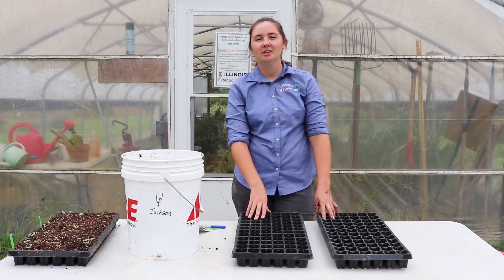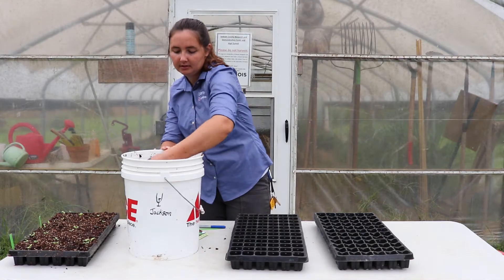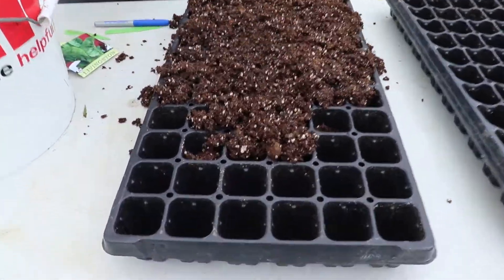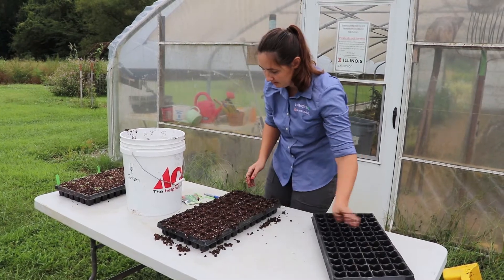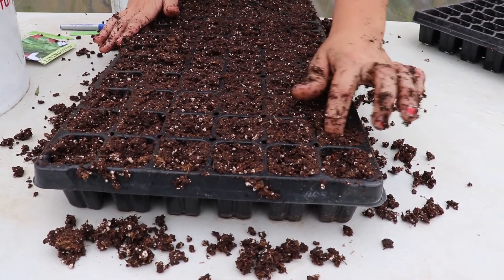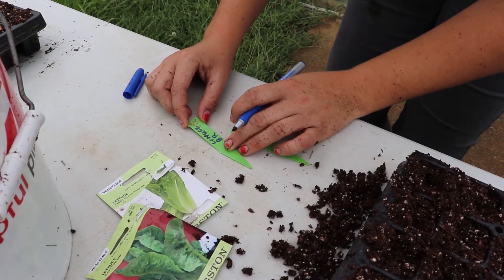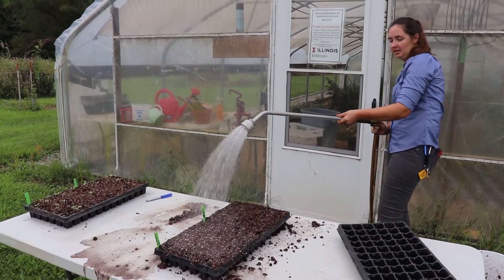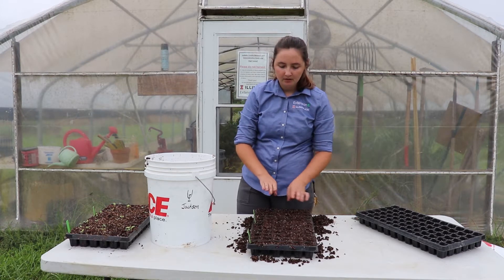How to Start Seeds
Want to learn how to start cool-season crops for succession planting? Local Foods and Small Farms Educator Katie Bell has tips to get you started!

Video highlights include:
01:06 - Selecting potting mix
02:10 - Sterilizing seed trays
02:40 - Preparing the soil
04:50 - Planting seeds
05:23 - Labeling for plant succession
05:59 - Watering requirements
06:55 - Covering seeds